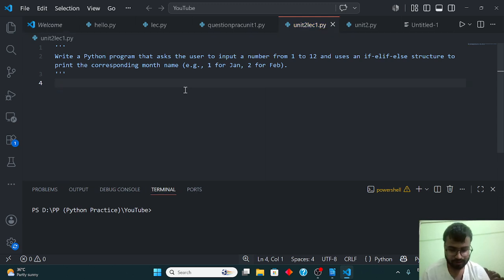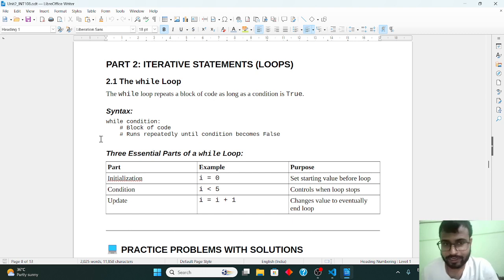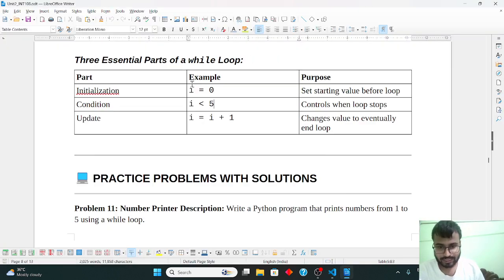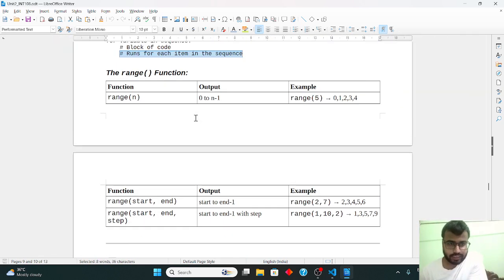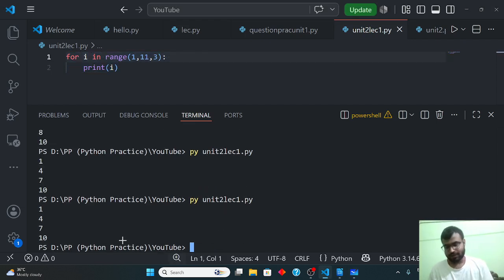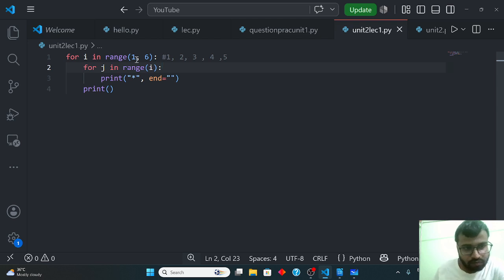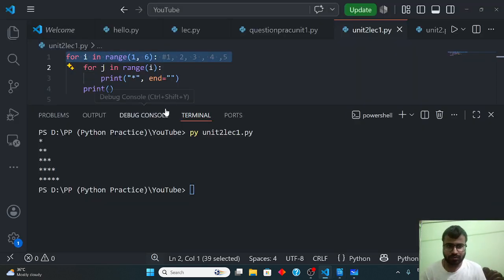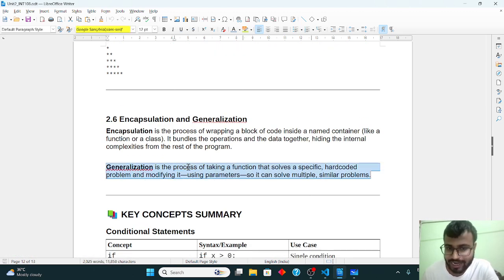Unit 2, Conditionals and Iterative Statements, Lecture 3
Welcome to Unit 2 - Conditionals and Iterative Statements!

This video covers conditional statements and loops in Python programming. To help you study and revise, the complete set of notes and question papers for Unit 2 is available in the Google Drive folder below.

Iterative statements (for loop, while loop)

Nested loops and conditions